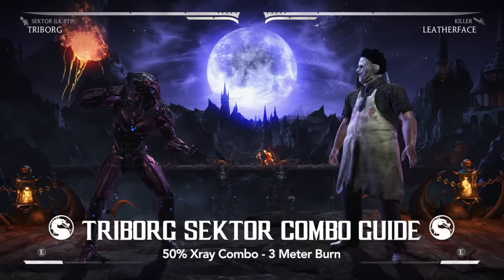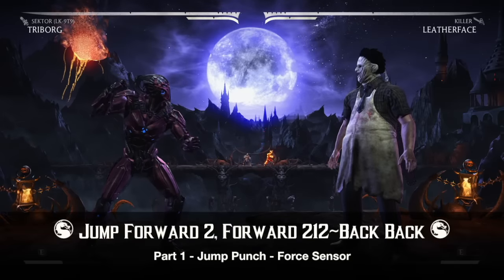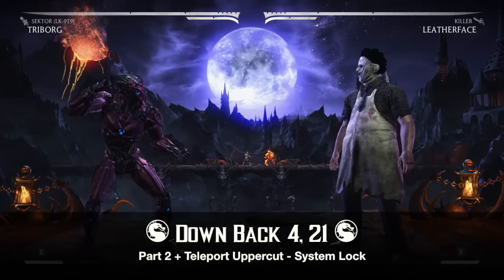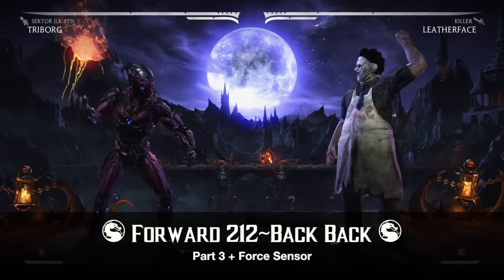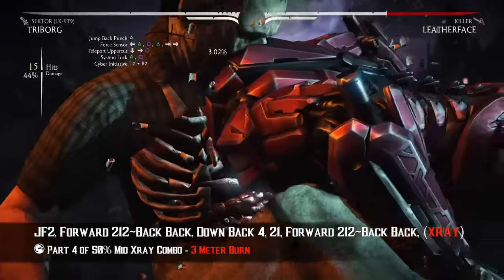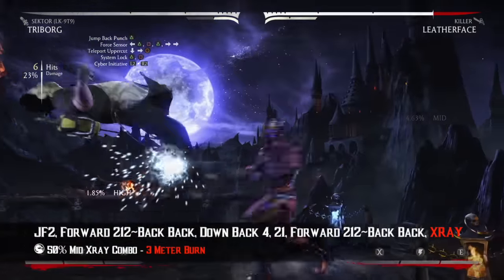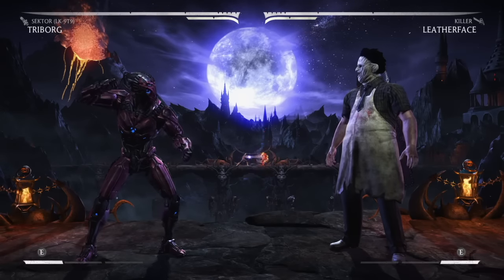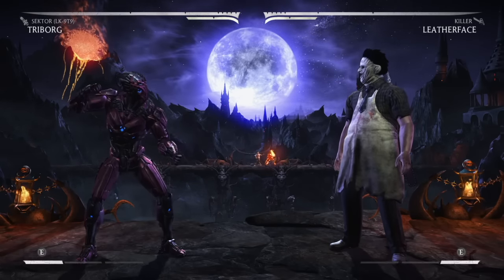MKX: Triborg (Sektor) Combo Guide - 50% Xray Combo!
Check out how to perform a 50% Xray. Step-By-Step! Super Simple! I will teach you how!

Button Layout:
PS4:
1 = Square
2 = Triangle
3 = Cross
4 = Circle

XBOX:
1 = X
2 = Y
3 = A
4 = B

SPECIAL DEFINITIONS:
; = Right After Animation
~ = Cancel into
MB = Meter Burn
Run = Forward Forward Block

VARIATIONS:
Triborg Sektor
Triborg Smoke
Triborg Cyrax
Triborg Cyber Sub Zero

XRAY COMBO:
Forward 212~Back Back, Down Back 4, 21, Forward 212~Back Back, Xray

Update Version: 1.12